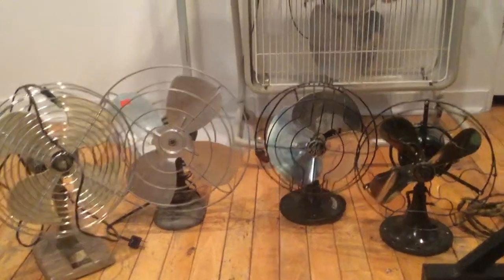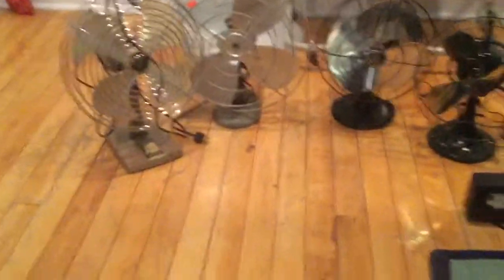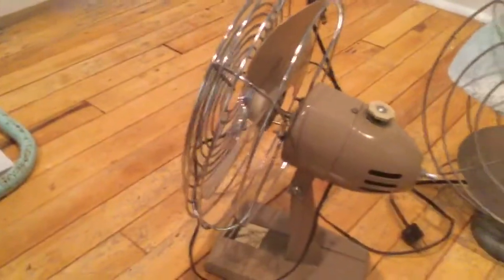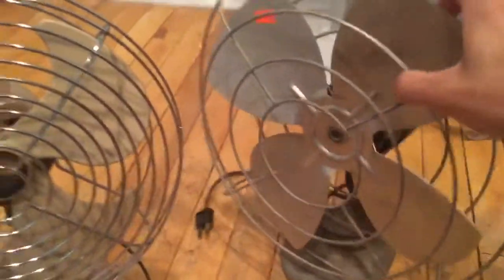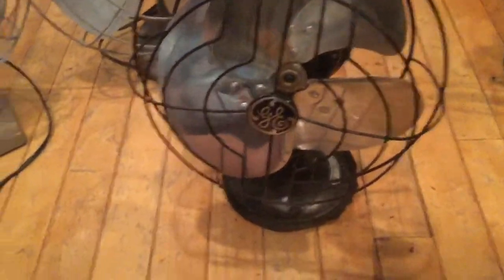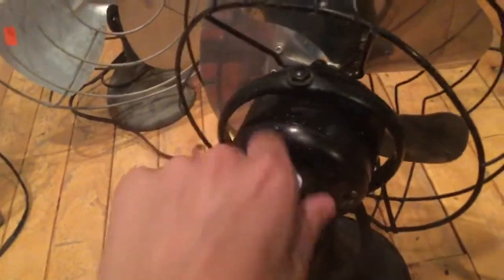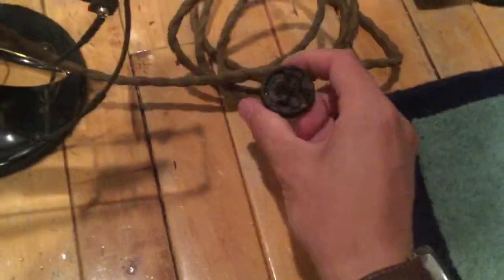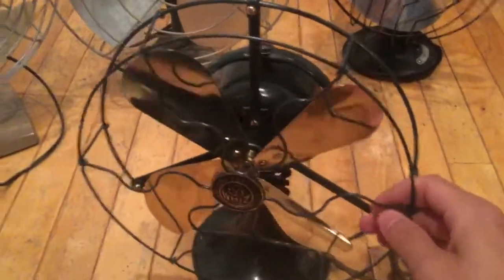Flea market haul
Here is a video of my most recent flea market haul. Got a great deal on all of them, enjoy!